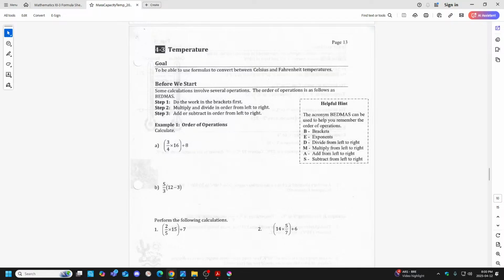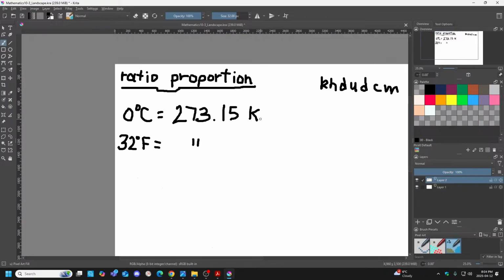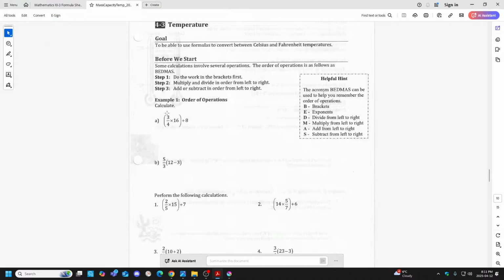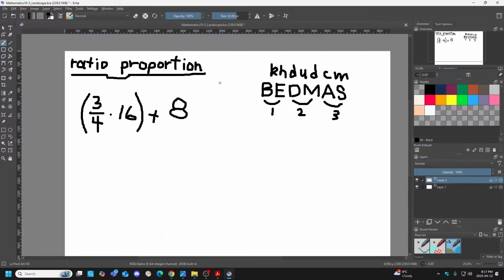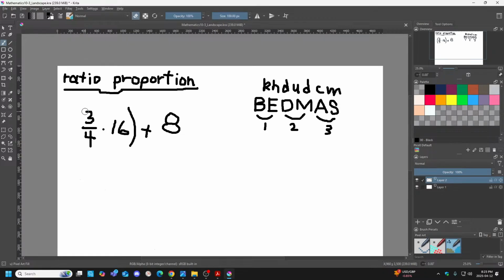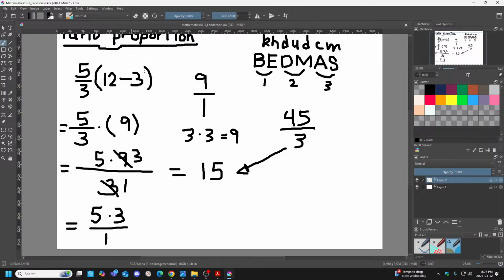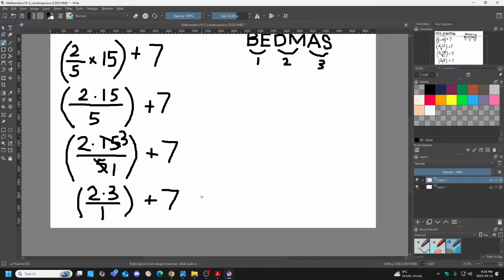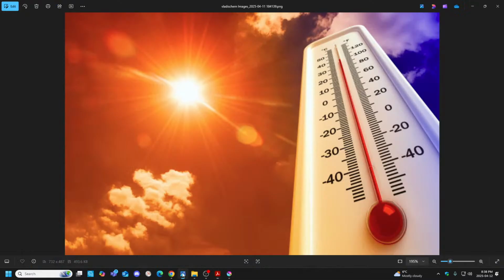"Free Class: Mass, Capacity, and Temperature" | Unit 4 learningmaths | PTIX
Title: "Free Class: Mass, Capacity, and Temperature" | Unit 4 learningmaths | PTIX

What is the definition of temperature?
AI Overview

What Is Temperature? Definition in Science:

Temperature is defined as a measure of the average kinetic energy of the particles (atoms or molecules) within a substance. It quantifies the degree of hotness or coldness, and is typically measured using a thermometer.

Description: What is Temperature

Temperature is a physical quantity that quantitatively expresses the attribute of hotness or coldness. Temperature is measured with a thermometer. It reflects the average kinetic energy of the vibrating and colliding atoms making up a substance.

Thermometers are calibrated in various temperature scales that historically have relied on various reference points and thermometric substances for definition. The most common scales are the Celsius scale with the unit symbol °C (formerly called centigrade), the Fahrenheit scale (°F), and the Kelvin scale (K), with the third being used predominantly for scientific purposes. The kelvin is one of the seven base units in the International System of Units (SI).